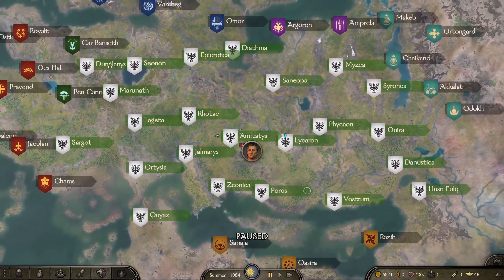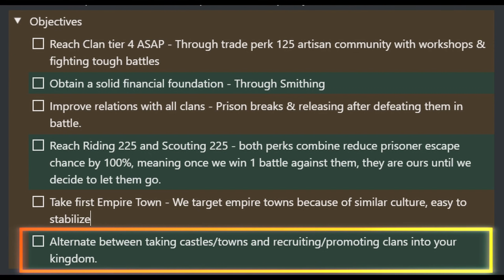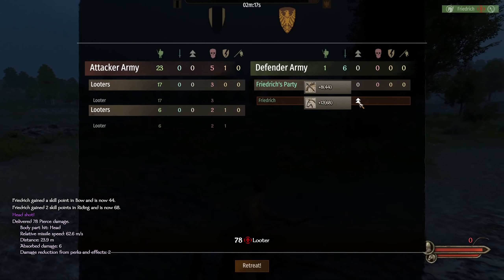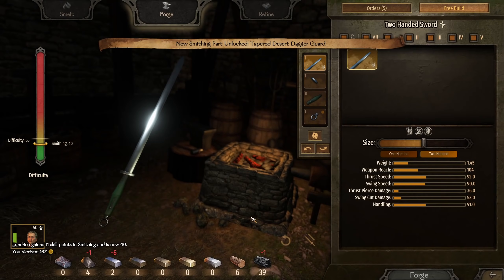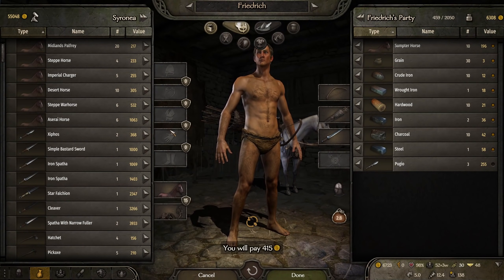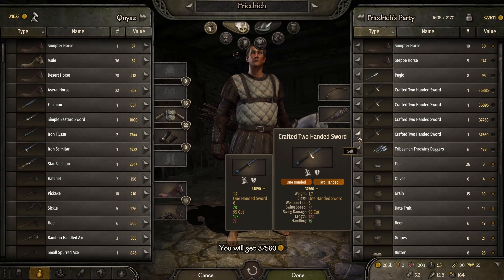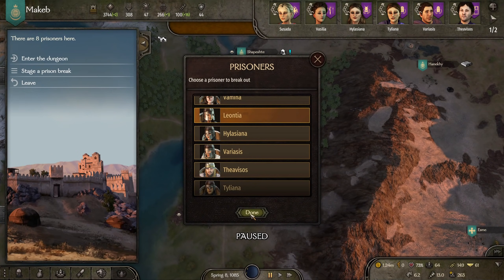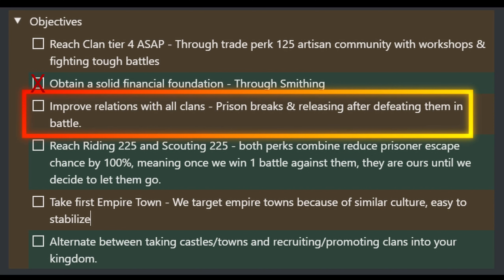Bannerlord World Conquest Speed Run - Frederick The Great WC 1st Year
Welcome to the Mount And Blade 2 Bannerlord World Conquest Speed Run!  We will be conquering the world with the help of Frederick the Great.  My goal with this series is to give you very high level updates, avoid ALL of the tedious, grindy aspects of Bannerlord and really focus on those few decisions that will either MAKE or BREAK a quick conquest of the entirety of Calradia.
My hopes are to have each episode consist of 1 year of gameplay, but I think that may be difficult as the game progresses since late game battles can soak up a lot of time.  Time will tell, but I can promise you this: each episode will be packed full of great info, tons of action and a completed world conquest!

If you wish to use this character in your play through, just copy this section (highlight it and CTRL + C) and then go to your character looks page (press V) and then paste it into your game (CTRL + V):
BodyProperties version="4" age="50" weight="0.2498" build="0.1118"  key="001B0C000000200D7F766A8F64018887BFFF757C78C6F68B9C5B41748EB3523804F24646FF65D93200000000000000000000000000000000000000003BFC3002"  /